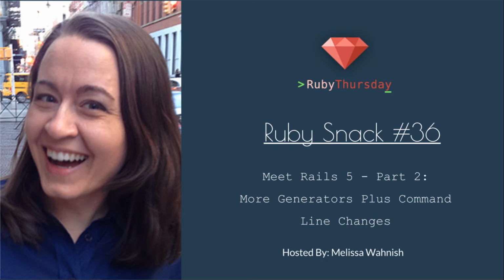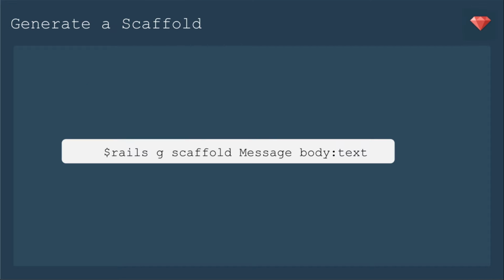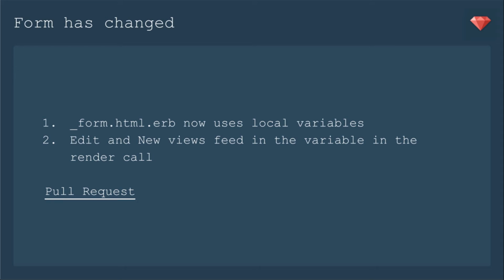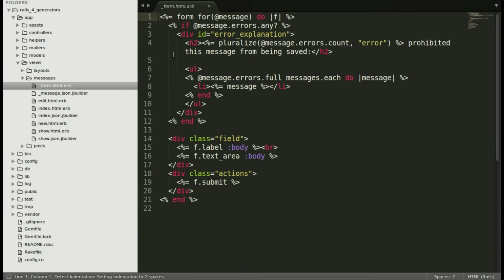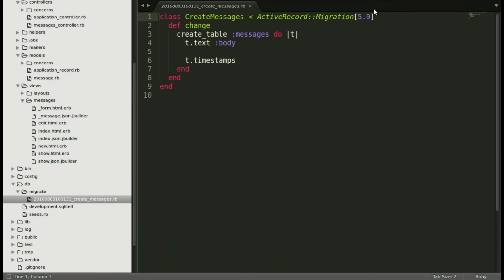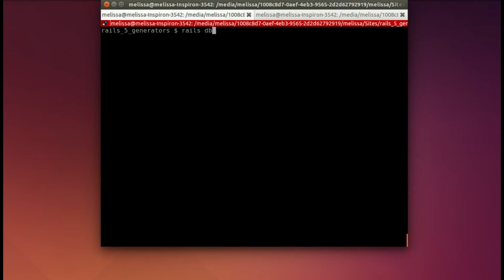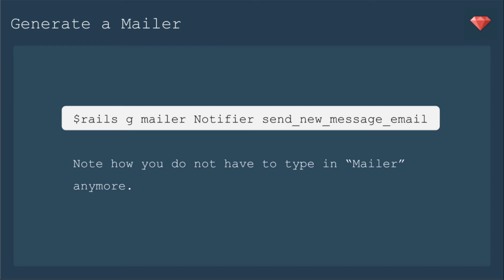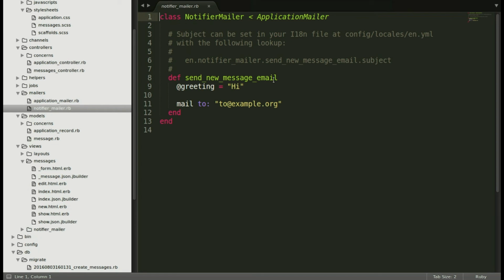RubySnack #36: Meet Rails 5 - Part 2: More Generators Plus Command Line Changes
In this episode, I'll continue exploring what's new in Rails 5 by demonstrating some changes with several Rails generators and the command line.